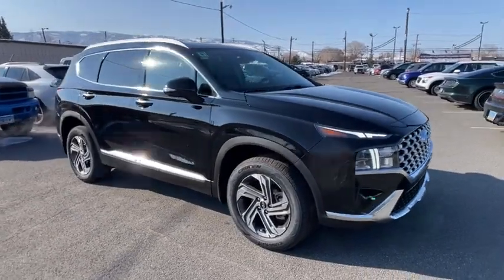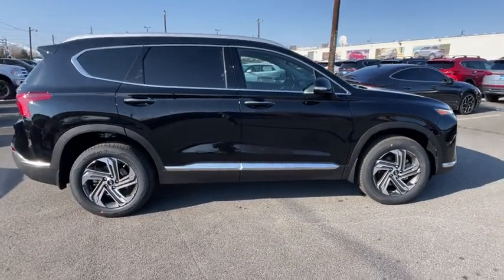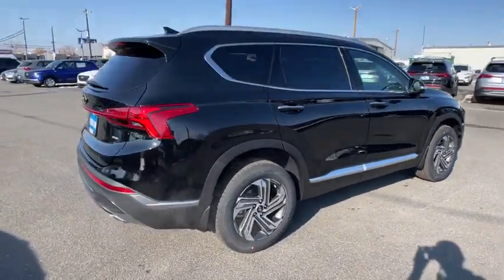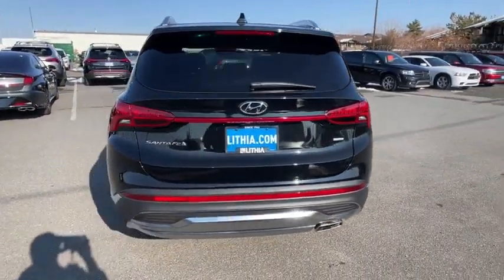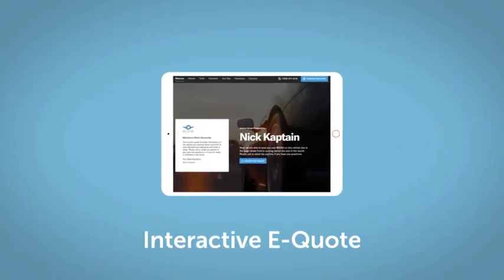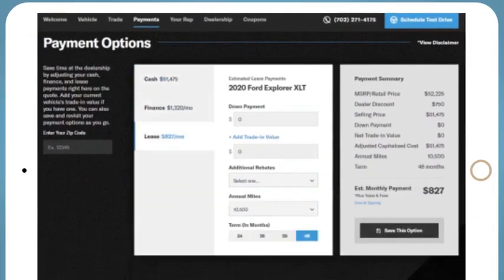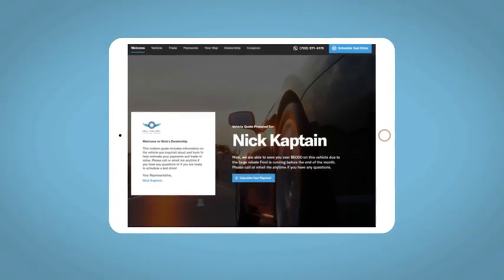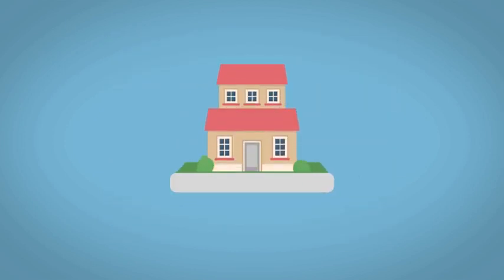2023 HYUNDAI Santa Fe Reno, Carson City, Northern Nevada, Sacramento, Roseville, NV PH519073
New 2023 HYUNDAI Santa Fe  available in Reno, Nevada at Lithia Hyundai of Reno. Servicing the Carson City, Northern Nevada, Sacramento, Roseville, NV area